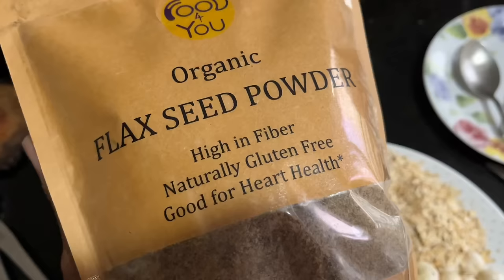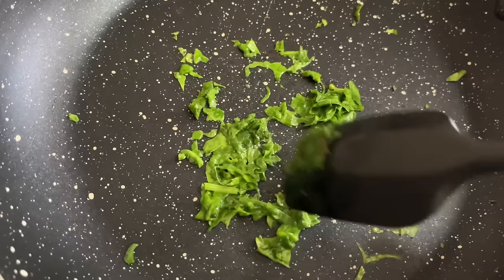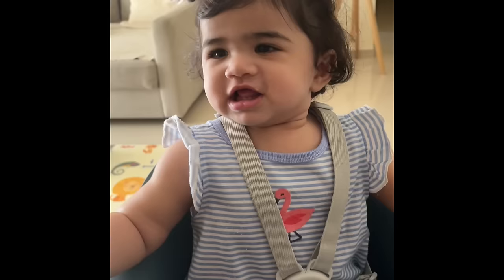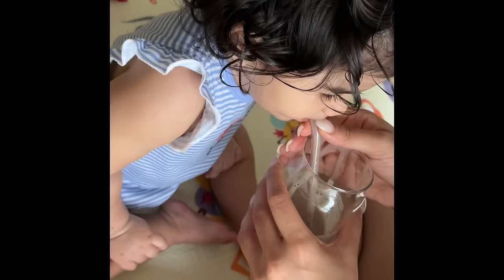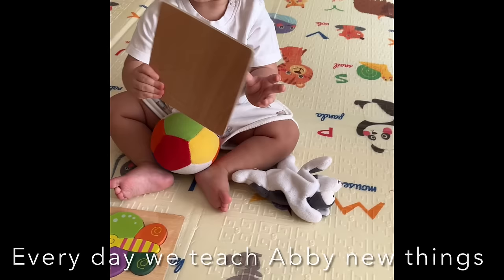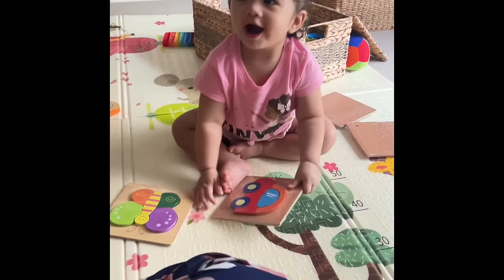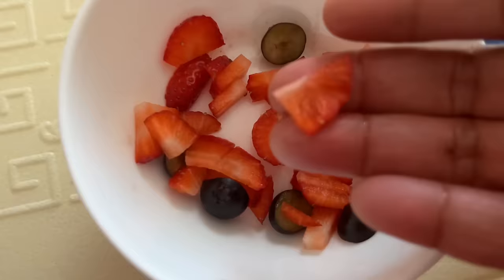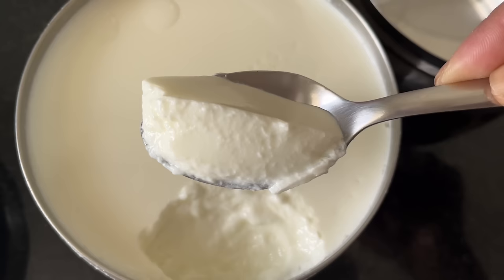What My 10 Month Old Abby Eats in a Day (Vlog-64)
What my 10 Month Old Abby Eats in a Day.

1)Heathy breakfast Porridge
1.5 cup Makhana (toasted)
Handful almonds (toasted)
Handful Cashews (toasted)
3 tbsp flaxseed powdered
1.5 cup Oats (toasted)
-Blend above ingredients to a fine paste

Method
-Add to the cooking pot 2 tbsp oats mixture add very little water & mix (1 cup of water)
-Turn on the flame bring the mixture to a boil keep stirring for 5-6 minutes or until thickened
-Remove from the heat let it stand for 2 more add organic ghee mix well (if it is too thick add very little hot water & bring to right consistency )
-Serve warm.

Play mats

Bowl-SPY KIDS® 6Pcs Silicone Tableware Kit for Baby | BPA-Free & Microwave Safe | Food Grade Silicone Baby Plate, Bowl with Suction, Cup, Spoon, Fork, and Bib | Anti-Slip Base | Alive Green

LuvLap Tiny Love Heat Sensitive Baby Feeding Spoons Set|Food Grade PP Kids & Baby Spoon with Soft Silicone Tip| Color changing| BPA Free| FDA Apporved|2 pcs Blue
Amazon's
Choice
for "spoon for baby"

ABC & 123 Learning Songs 10 Button Song Book (Early Bird Song Books)

High chair